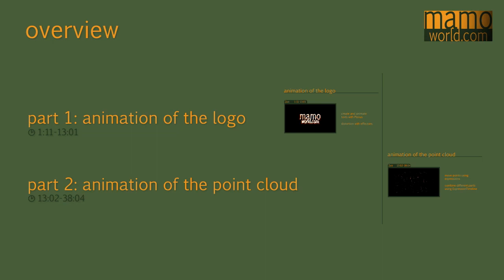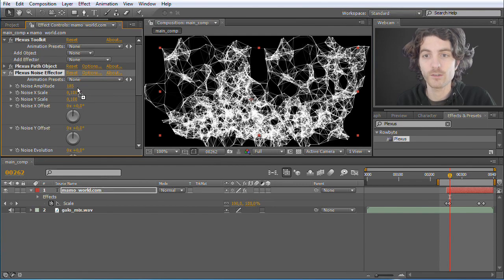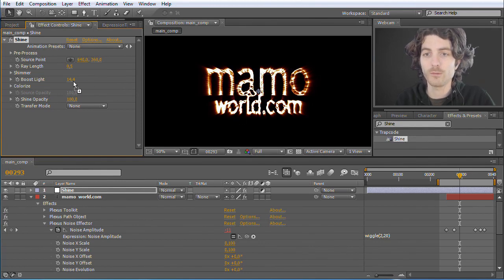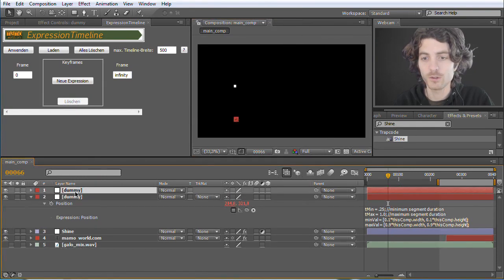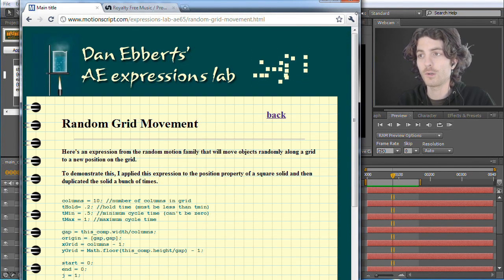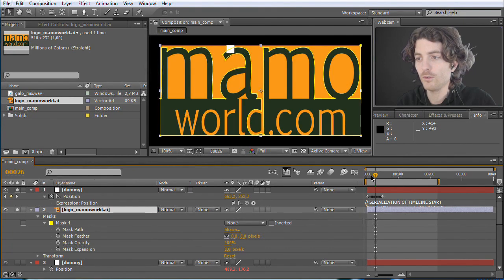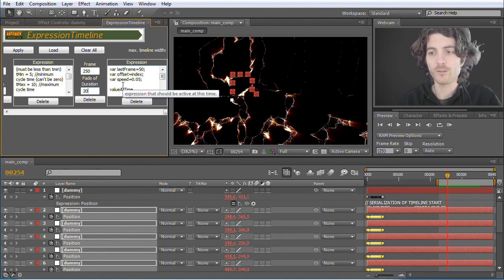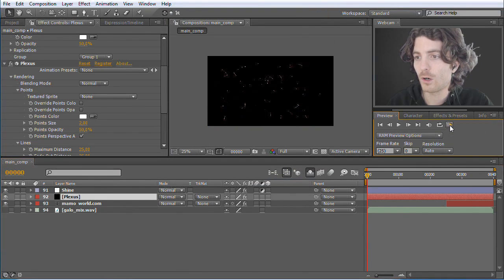After Effects tutorial: Time(line) for Plexus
This After Effects tutorial for mamoworld.com shows how to create cool effects with the Plexus Plugin and the ExpressionTimeline.

Use this technique to create your own intro!